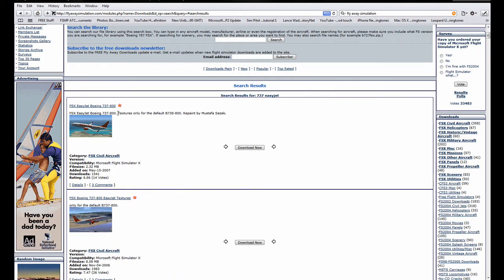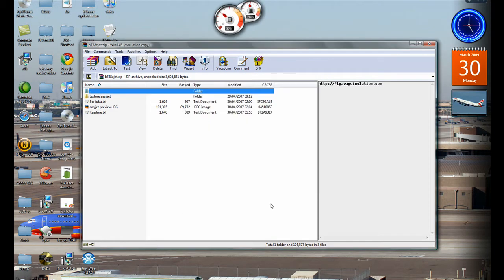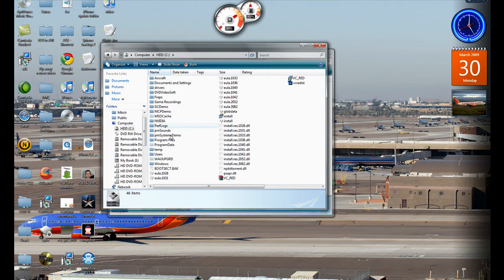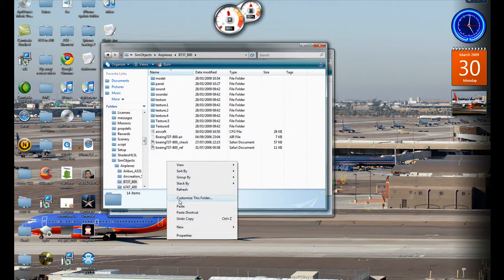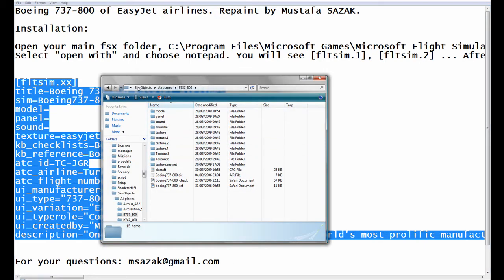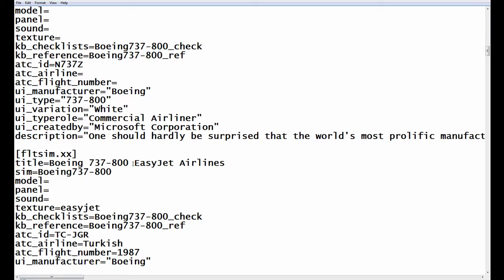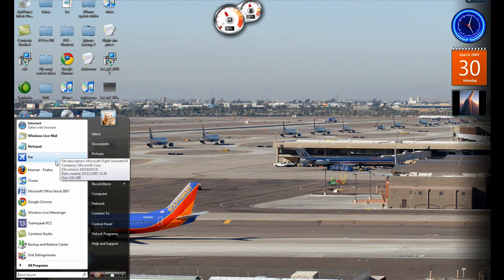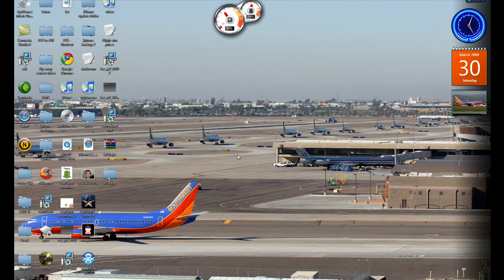FsxTutor: Installing textured aircraft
This video will show you how to download and install textured aircraft in to FSX!

Please goto for more video and text tutorials!